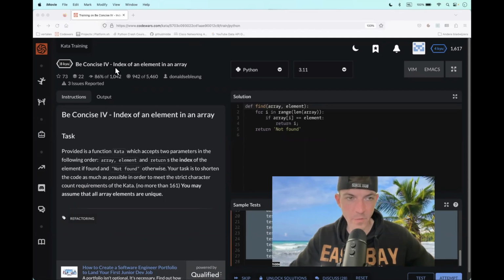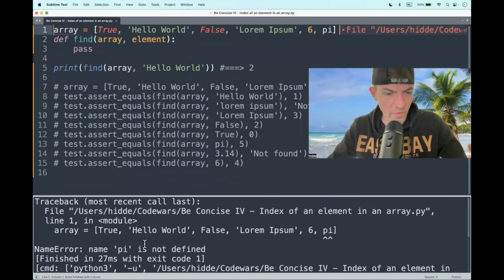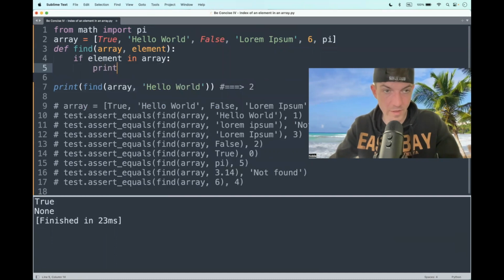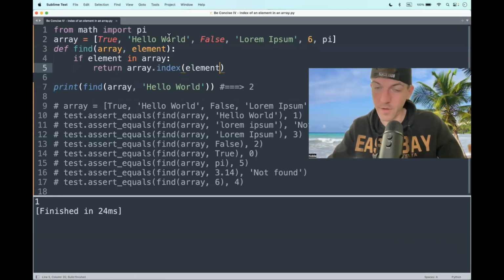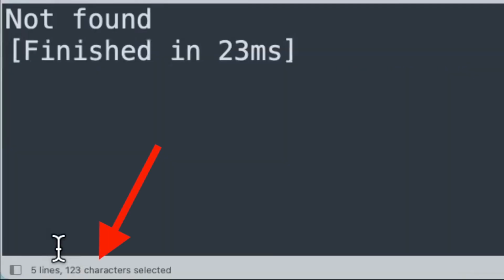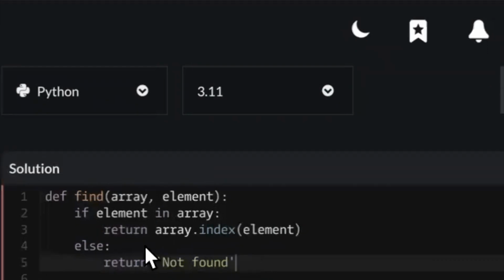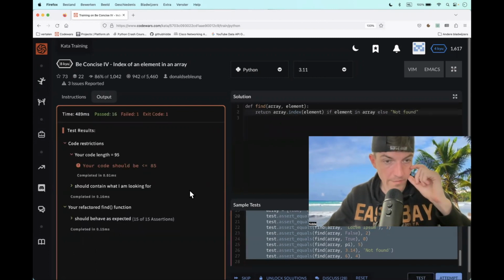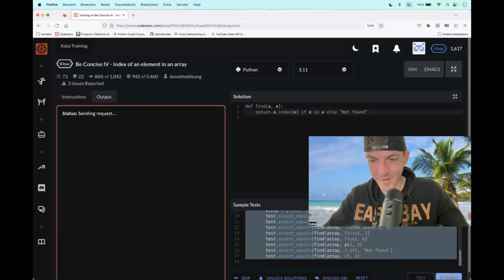Codewars (Python🐍) | Be Concise IV - Index of an element in an array | kyu8